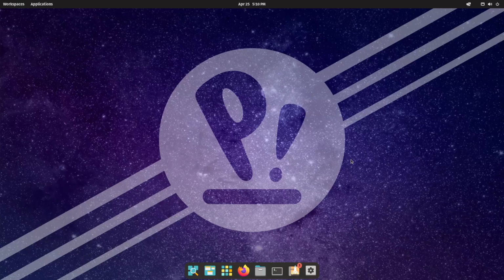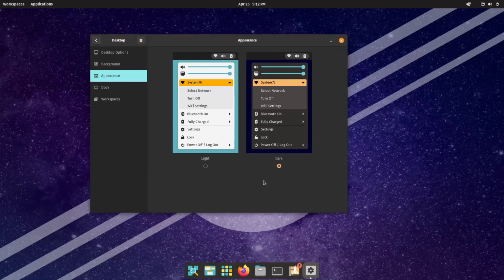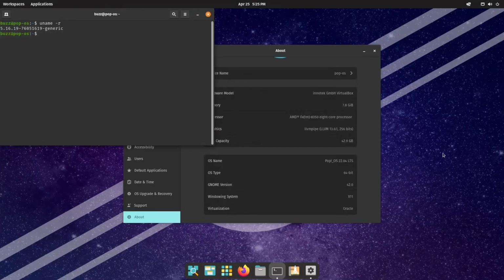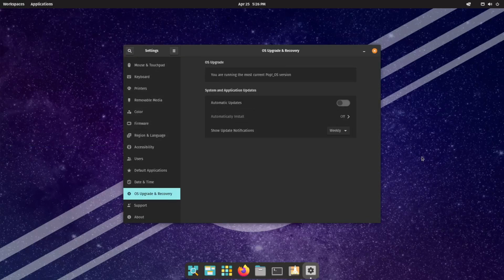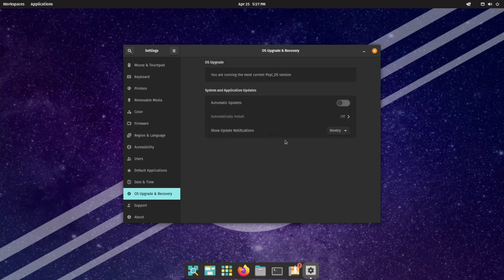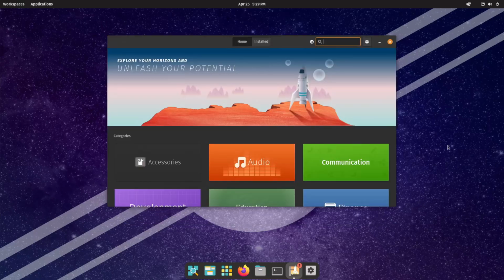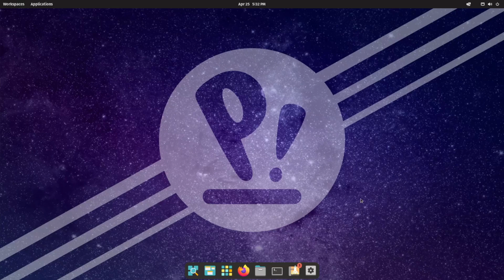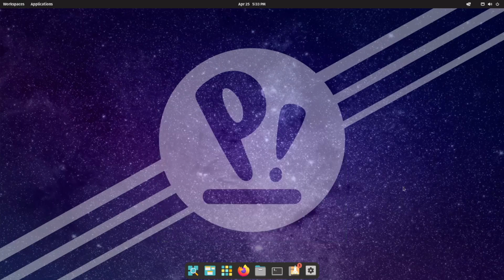Pop!_OS 22.04 just released with Gnome 42, Pipewire by default and more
Pop!_OS 22.04 just released with Gnome 42, Pipewire by default and more to make one of the best current distros available (IMO of course)